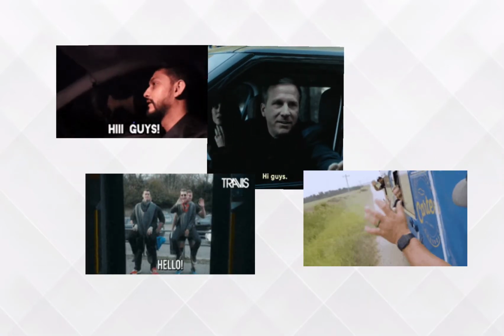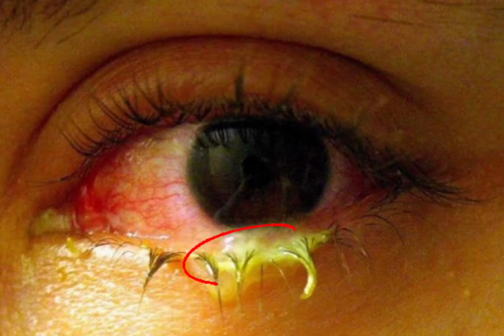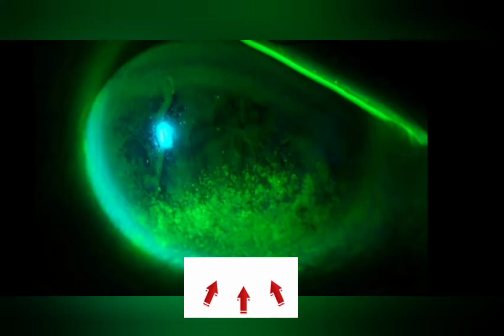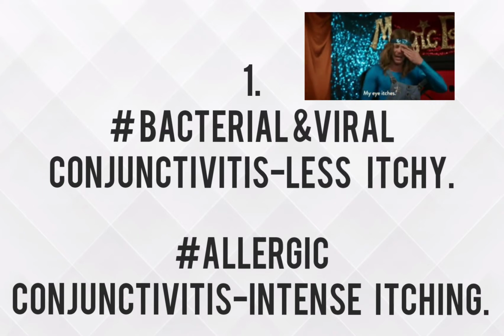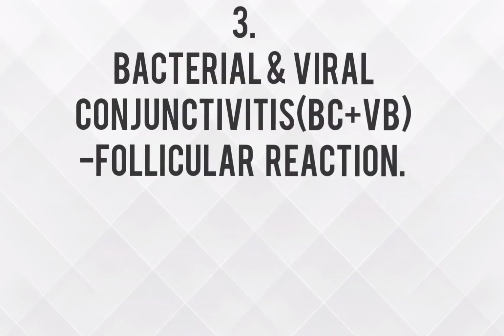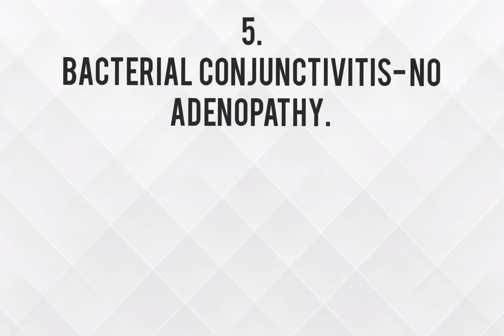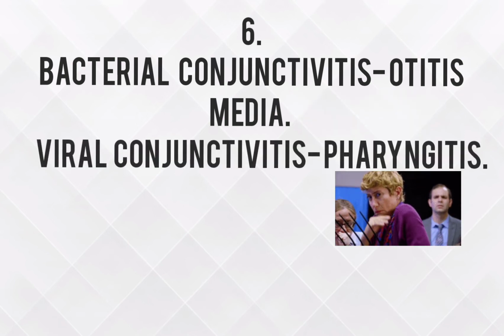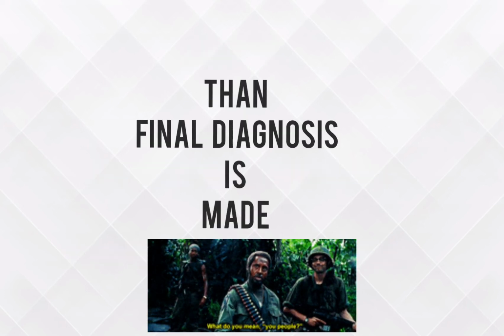How To Diagnose Bacterial Conjunctivitis ?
Vision Speak Short Video.